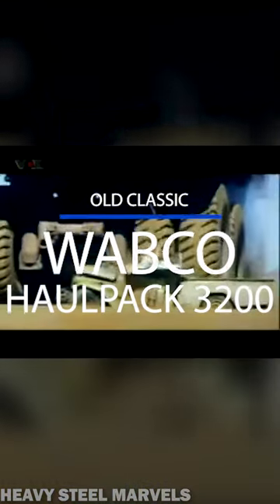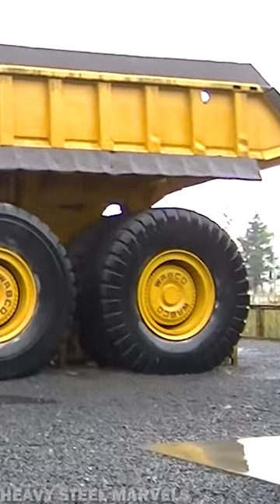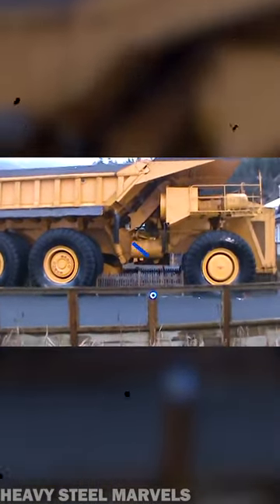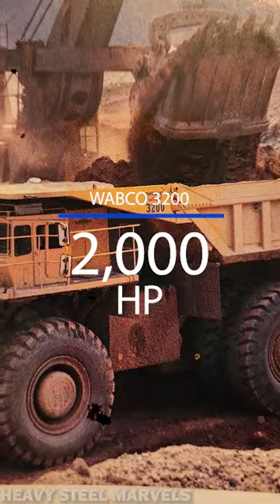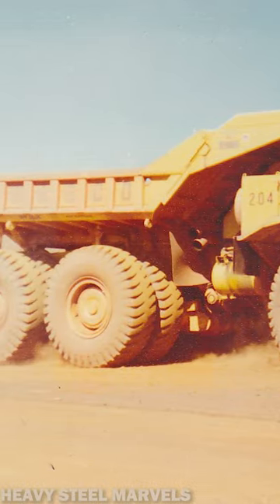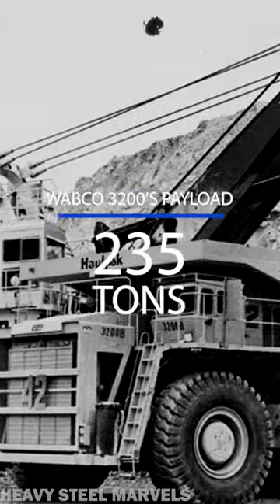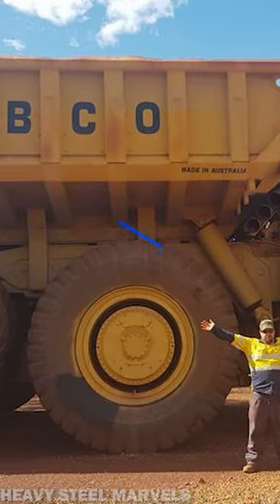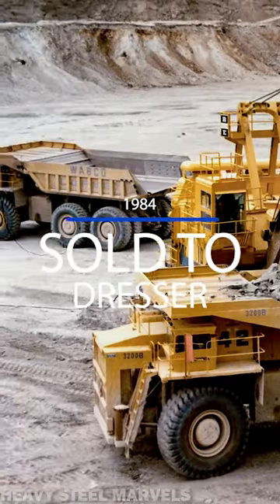The Wabco Haulpack 3200 Mining Truck